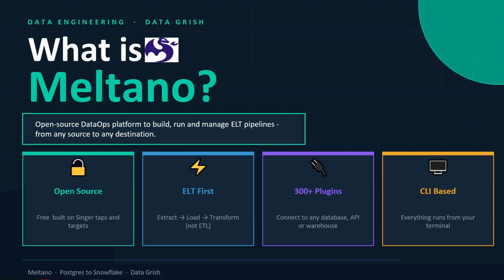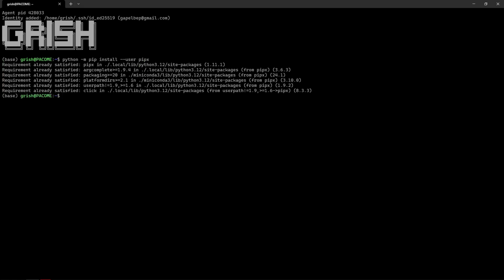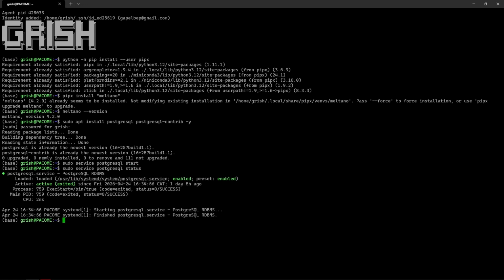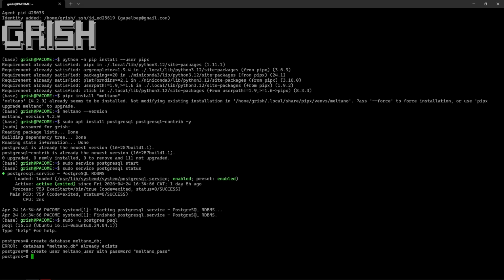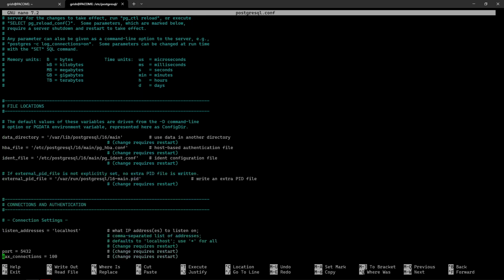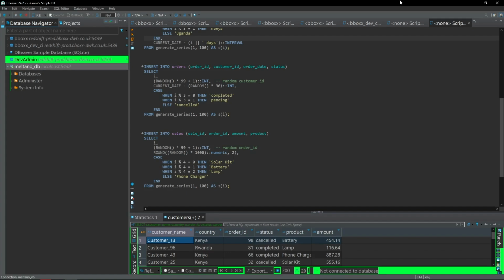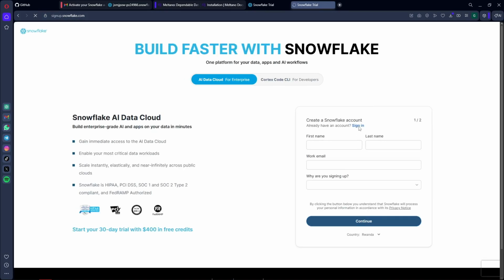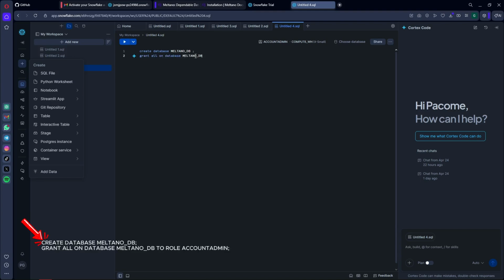Postgres to Snowflake with Meltano | Setup & Installation .Part 1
Build a complete ELT pipeline from PostgreSQL to Snowflake using Meltano. In this project demo, you’ll see how to extract, load, and manage data step by step.

Commands:
Install Meltano (via pipx)
python3 -m pip install --user pipx
pipx install meltano

Install postgres (wsl/ubuntu)
sudo apt update
sudo apt install postgresql postgresql-contrib -y

sudo service postgresql start
sudo service postgresql status

 Create Database & User
sudo -u postgres psql
Run inside psql:
CREATE DATABASE meltano_db;
CREATE USER meltano_user WITH PASSWORD 'meltano_pass';
GRANT ALL PRIVILEGES ON DATABASE meltano_db TO meltano_user;
exit with : \q

Configure Postgres (Allow Connections)
sudo nano /etc/postgresql/*/main/postgresql.conf

Restart Postgres
sudo service postgresql restart

 Snowflake Setup (run inside Snowflake)
-- Create database
CREATE DATABASE MELTANO_DB;

-- Grant access
GRANT ALL ON DATABASE MELTANO_DB TO ROLE ACCOUNTADMIN;